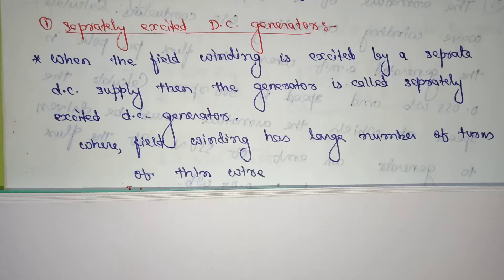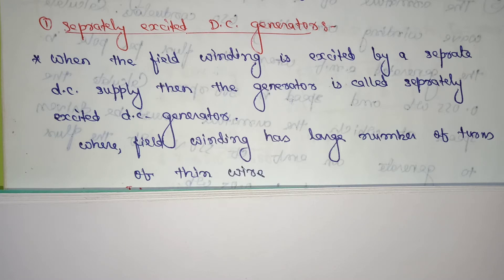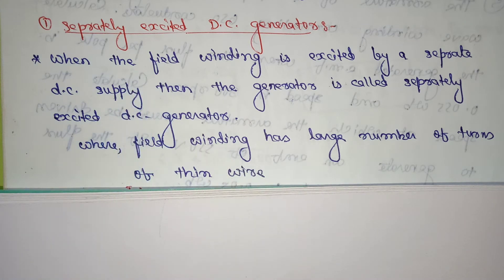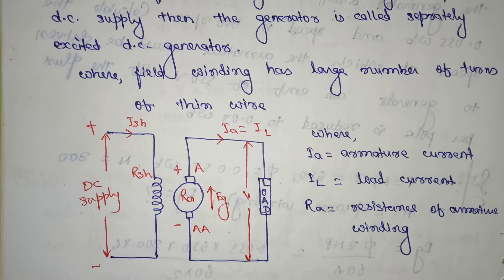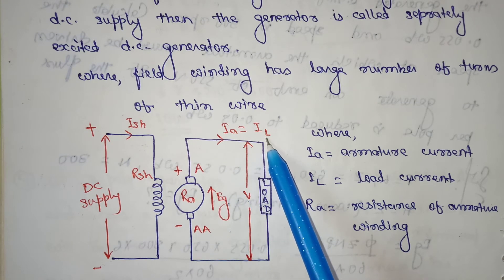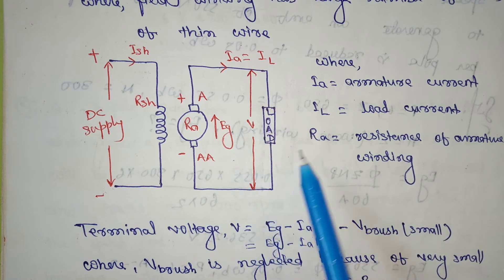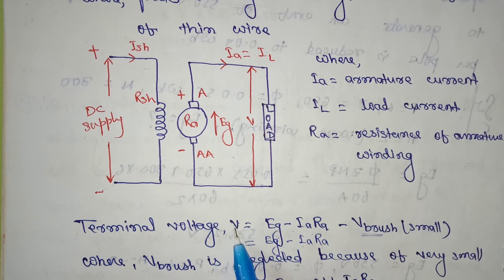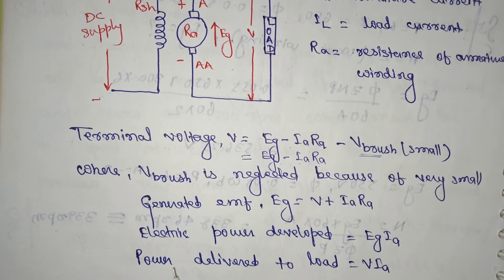Seperately Excited DC Generator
A separately-excited dc generator is a dc generator whose field magnet winding current is supplied by an external dc voltage source. For comparison, a self-excited dc generator is a dc generator whose field magnet winding is supplied by current from the output of the generator itself.